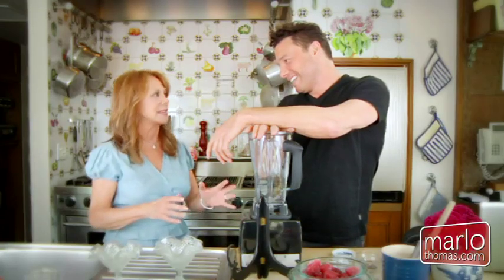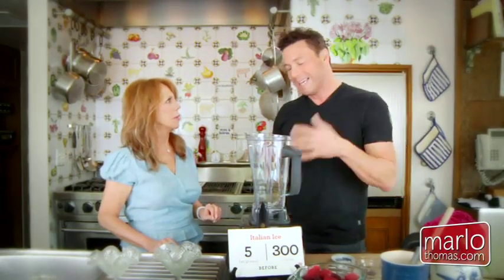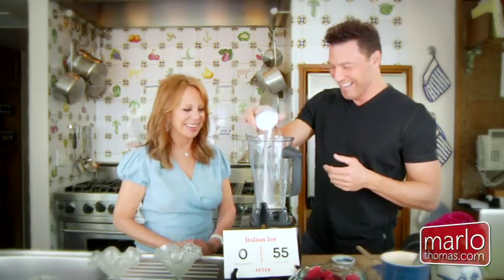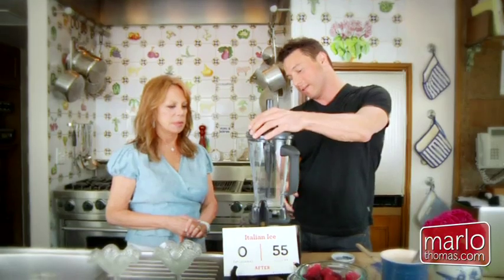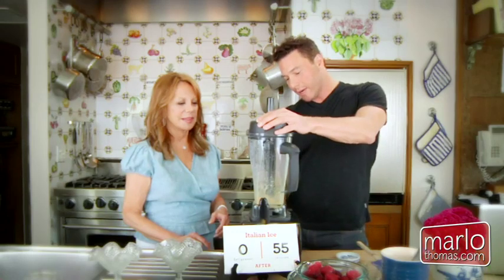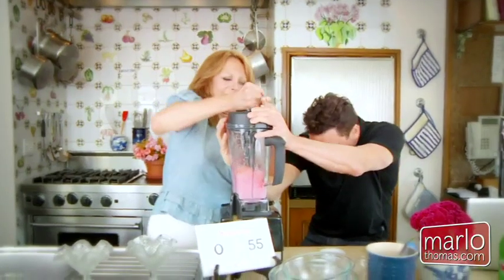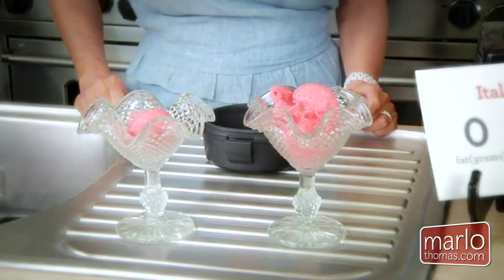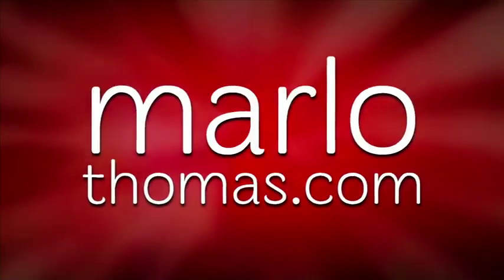Guilt Free Ice Cream! From Rocco DiSpirito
Celebrity chef and author Rocco DiSpirito shares an unbelievable recipe for instant ice cream that has only 55 calories, no fat and is sugar free but tastes just as good as traditional ice cream. From the series Mondays With Marlo on MarloThomas.com